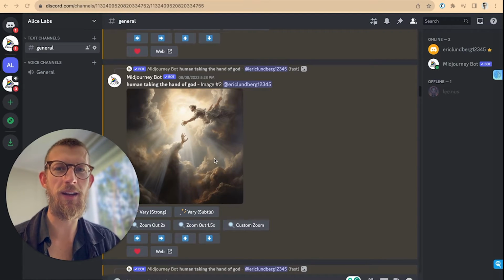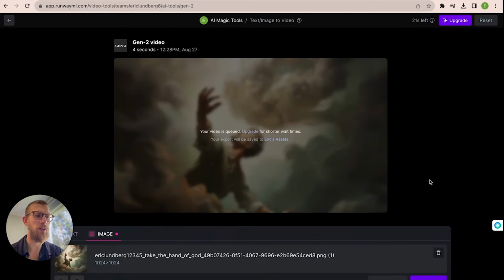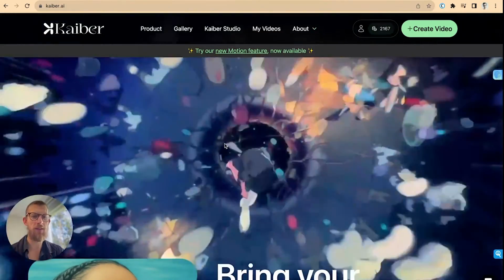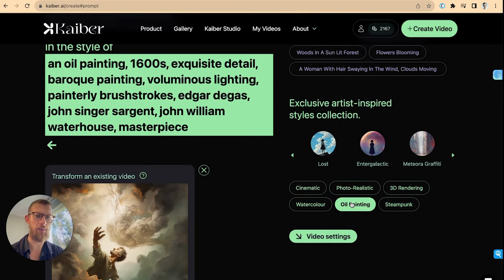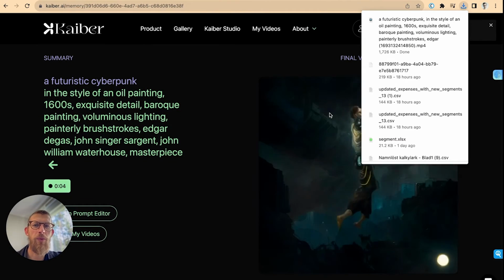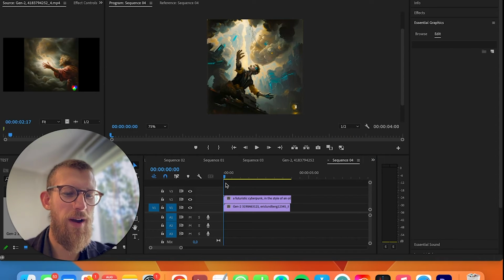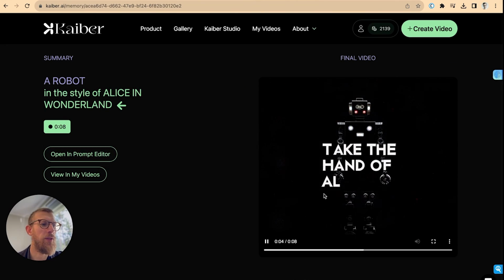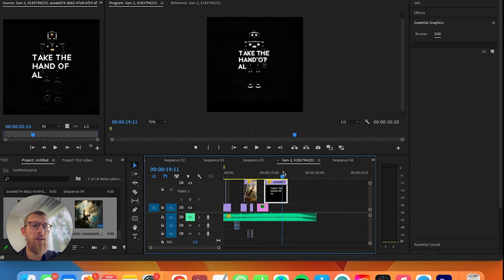Runway, Midjourney & Kaiber: Your Toolkit for AI Video Editing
🎥 What's Inside:

Conceptualization: Using Midjourney, I started by conceptualizing unique visuals that blend the realms of the divine with technology.

Animation with Runway: Watch as I animate these concepts, giving static images the breath of life using Runway's powerful AI features.

Stylizing with Kaiber: Dive into Kaiber's capabilities as I add a distinct cyberpunk layer, morphing our visuals into a futuristic aesthetic.

Final Touches in Premiere Pro: The magic culminates in Premiere Pro, where I stack layers, integrate glitch effects, and showcase how to morph text into an AI logo.

🔗 Tools Used:

Midjourney
Runway
Kaiber

💡 Inspiration: This video is all about merging AI and creativity. I hope it inspires you.